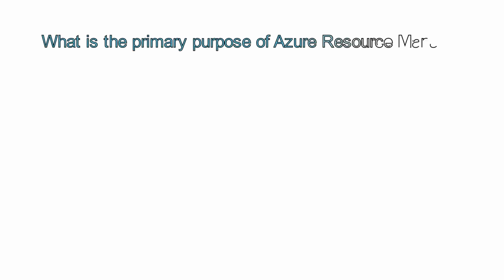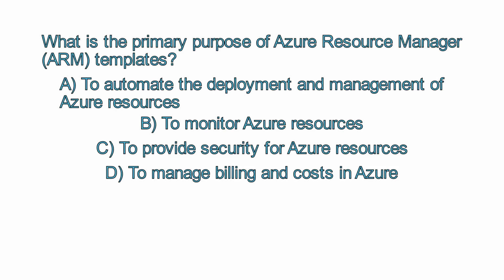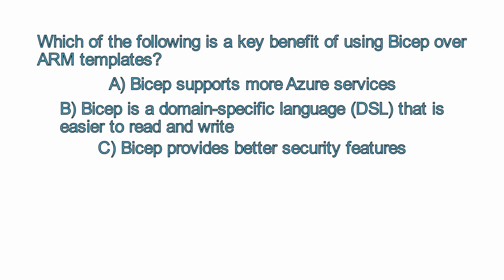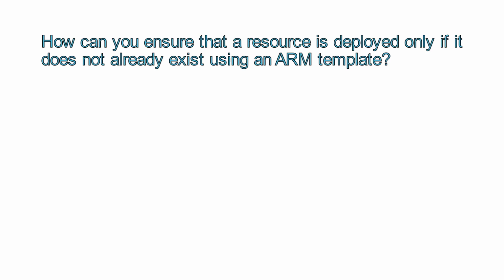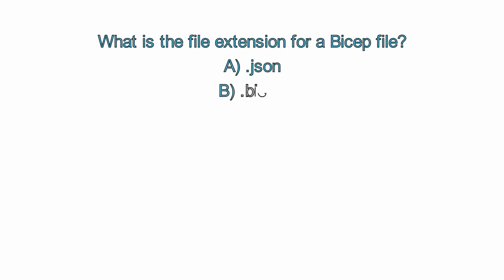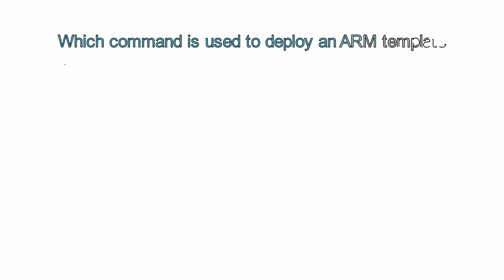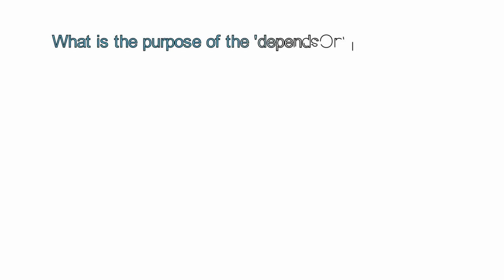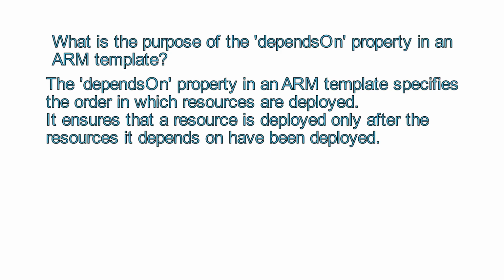AZ 104 Q&A 3 01 Automate deployment of resources by using Azure Resource Manager ARM templates or Bi